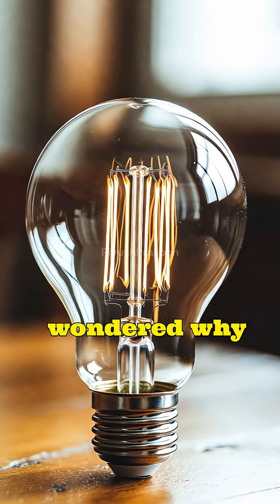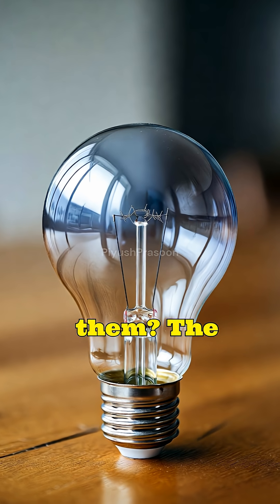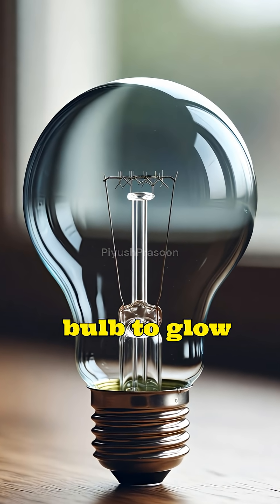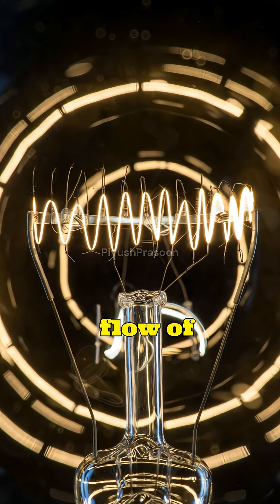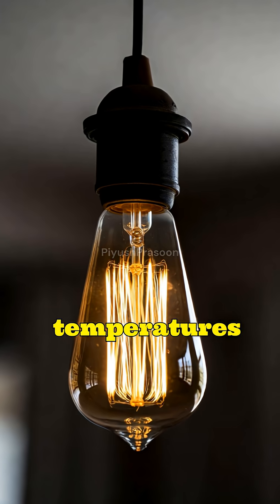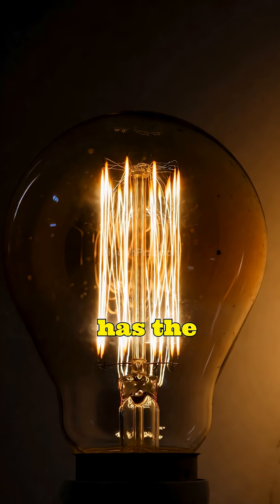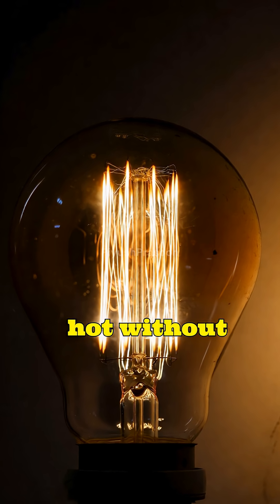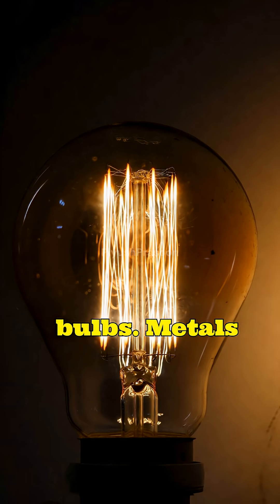Why Tungsten Is Used as a Filament in Old Electric Bulbs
Have you ever wondered why old incandescent bulbs use tungsten filaments instead of any other metal? In this video, we break down the science behind tungsten’s incredible heat resistance, high melting point, and durability. Learn how electrical resistance turns heat into light, why tungsten can survive extreme temperatures, and how this simple metal powered lighting for over a century. A must-watch if you love electronics, physics, and how everyday technology really works.